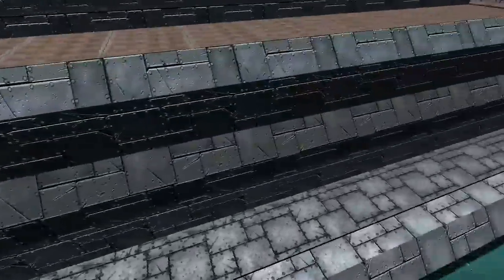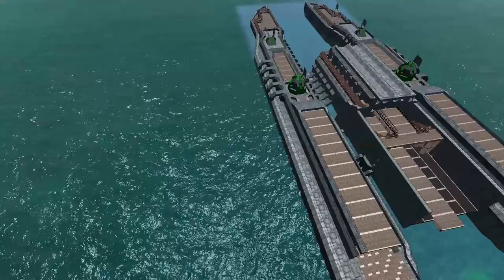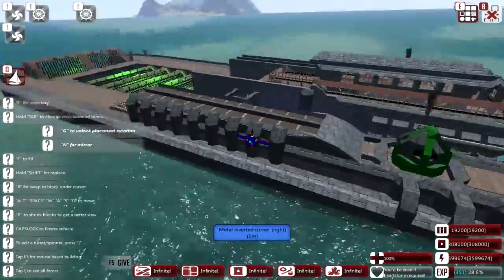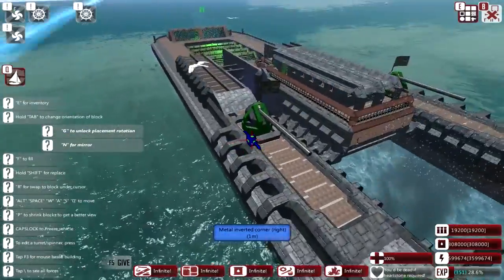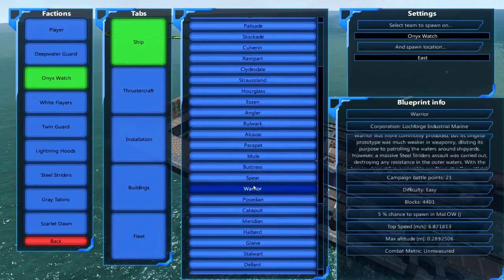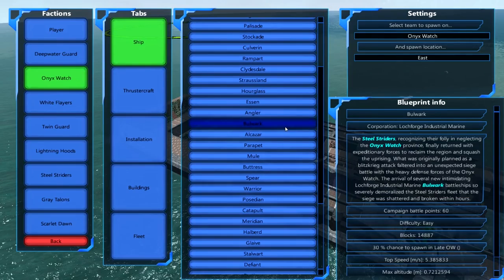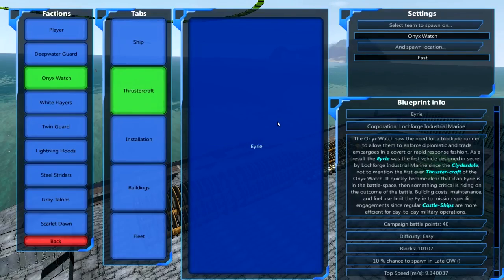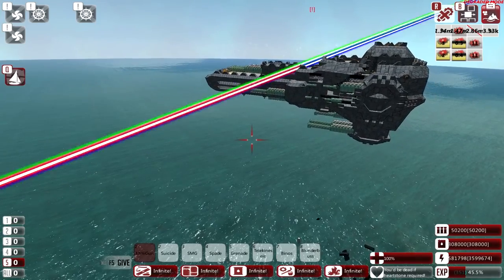From The Depths| S3 Part 41 | Lasers 'n' Missiles!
Missiles, lasers and a giant hallway, what more could we want? - This episode should hopefully look far better than the previous few in terms of video quality - Testing out a few new settings in terms of rendering it, feel free to give me some feedback! :D